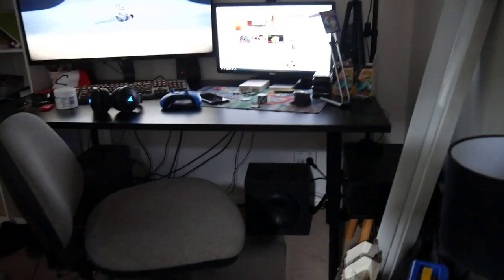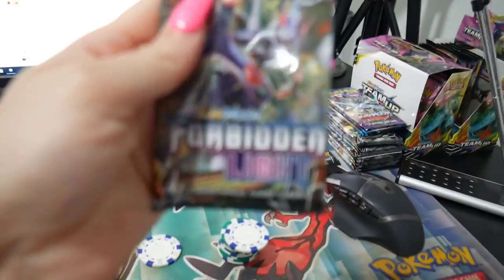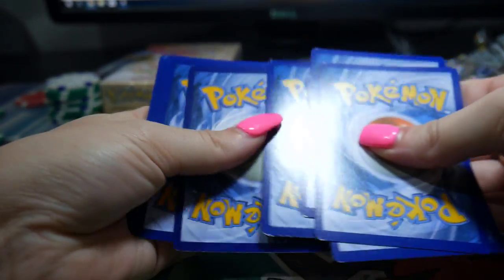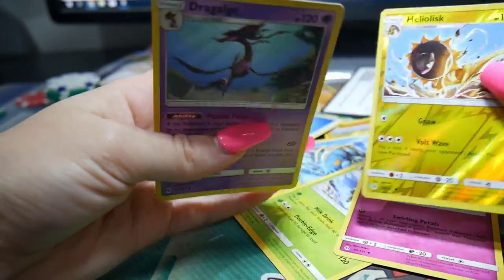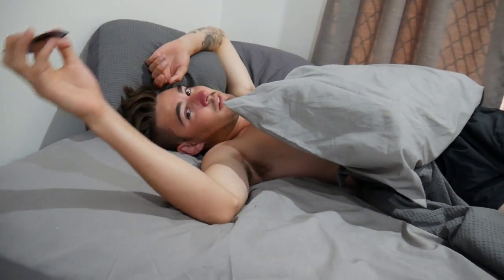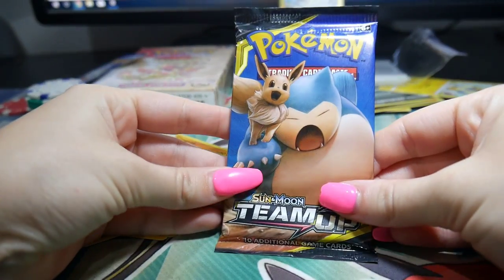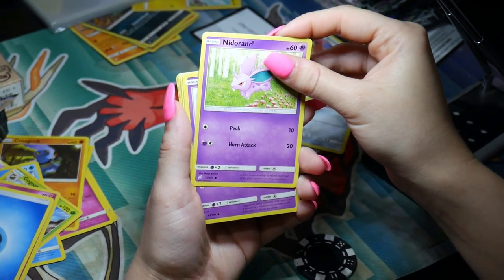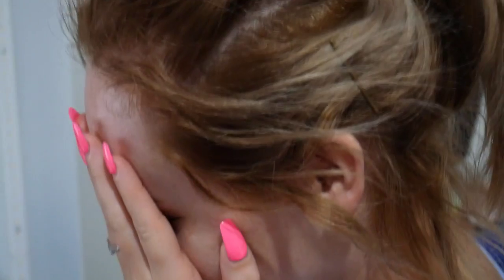GIRLFRIEND OPENS RANDOM POKEMON BOOSTER PACKS!!